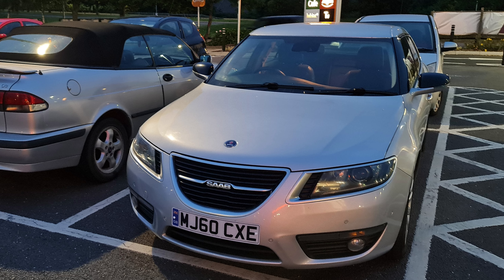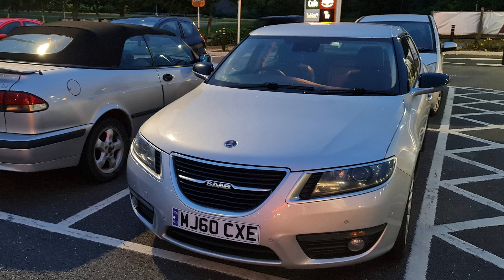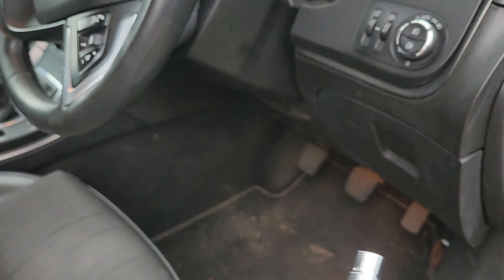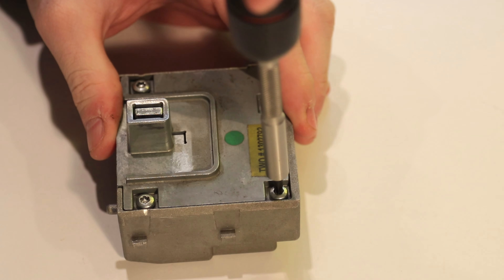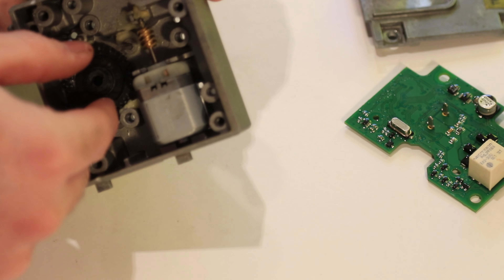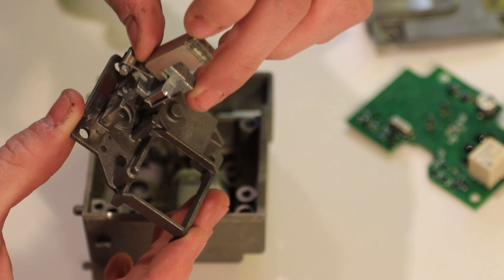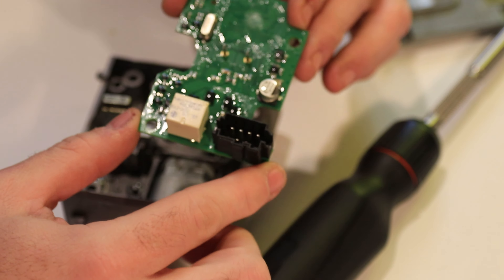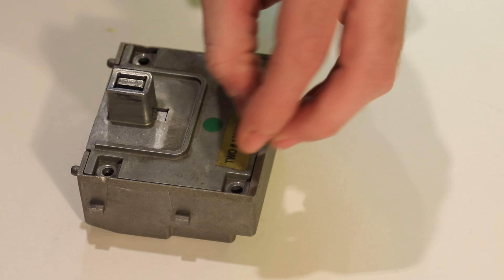Saab 9-5 NG 2010-2012 Steering Wheel Lock Control Module Fix / Remove / Replace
I show you how to get your car started after a failure of the Steering Wheel Lock

Make sure the part number matches your part.

0:00 Intro
1:31 Removing from car
3:23 Fault Diagnosis!
3:39 Dissasembling the Lock Module
4:57 Explaining the Glue Situation
6:04 Reassembling the Lock Module
8:46 Replacing the Unit in Car
10:04 Testing the Car!
10:19 Outro